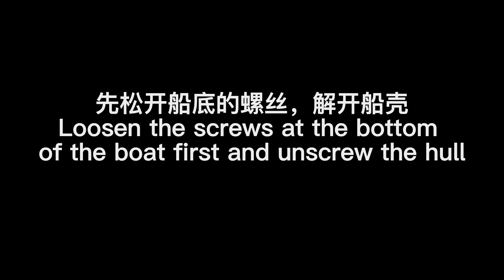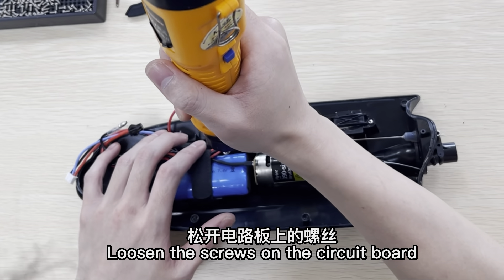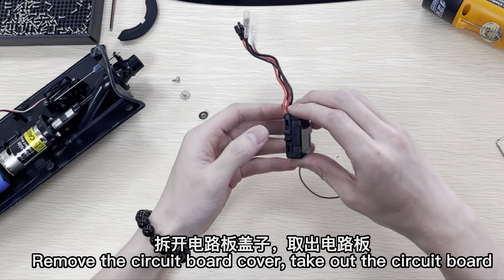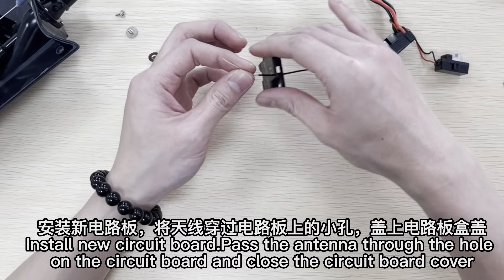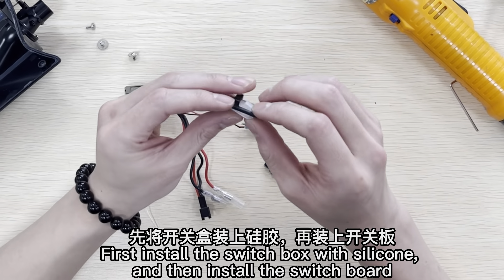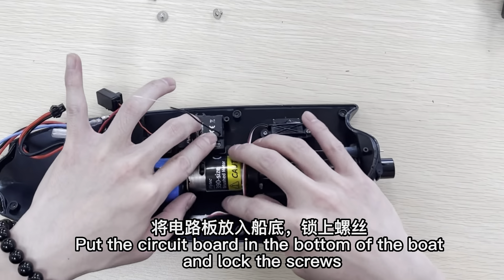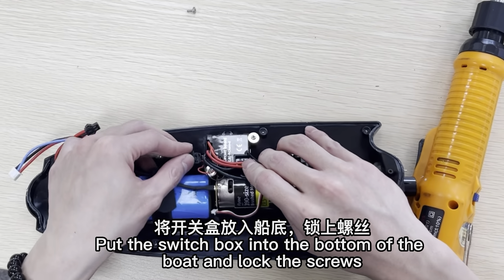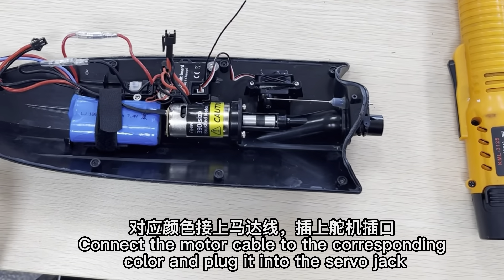How to replace the boat circuit board - Flytec V009 RC Jet Pump Boat Assemble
This video will show you how to replace V009 jet boat circuit board